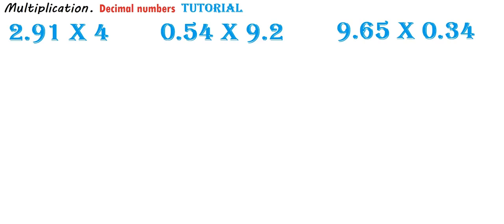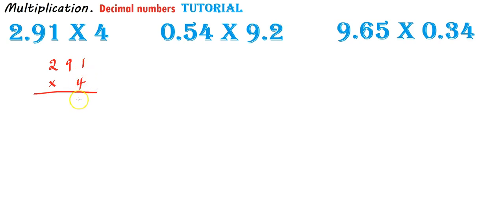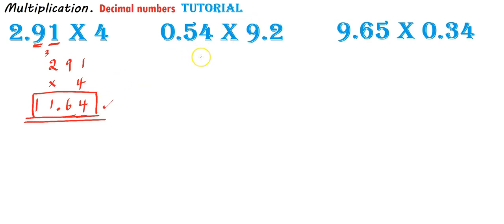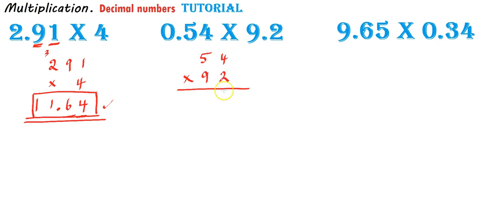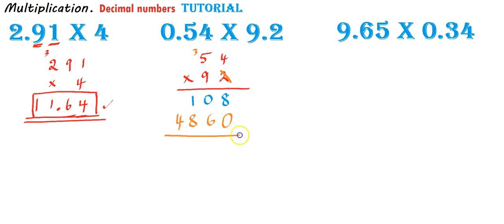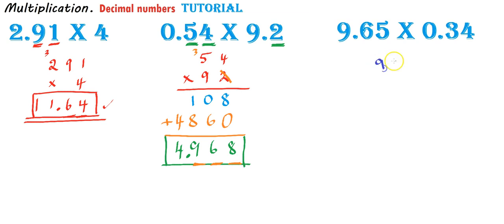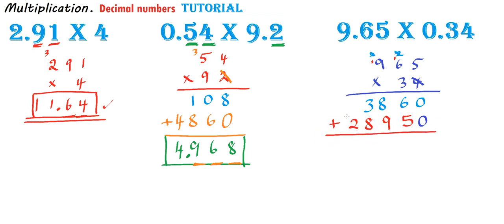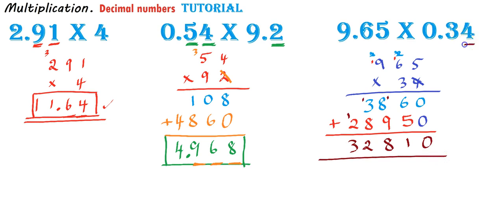Multiplying decimals Tutorial 1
Clear and easy!  A simple tutorial to show how to multiply decimal numbers.

for more tutorial and worked solutions videos PLUS a range of worksheets, activities and whatever to help give you lots of extra practice.